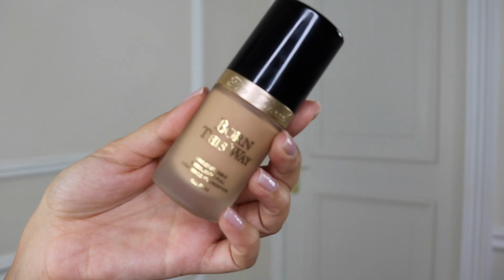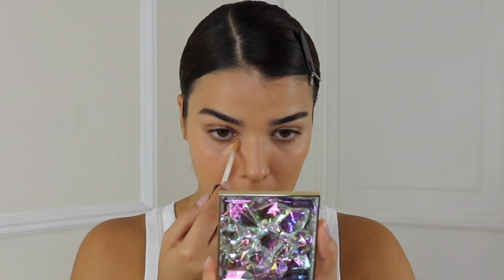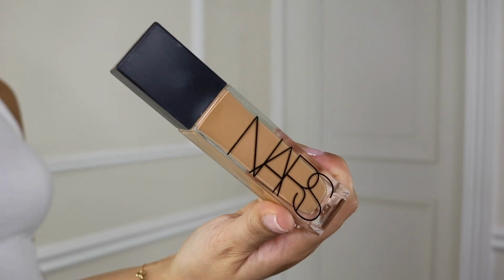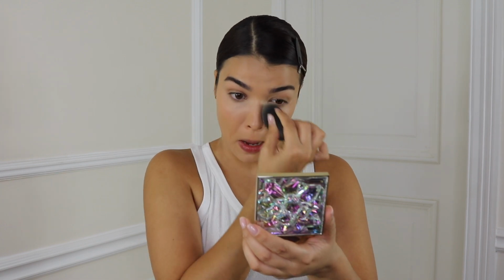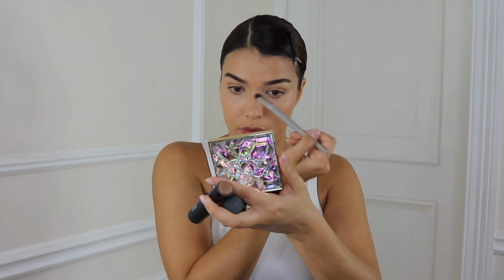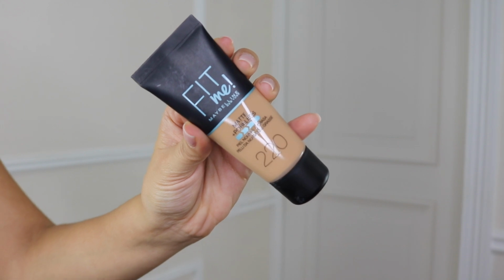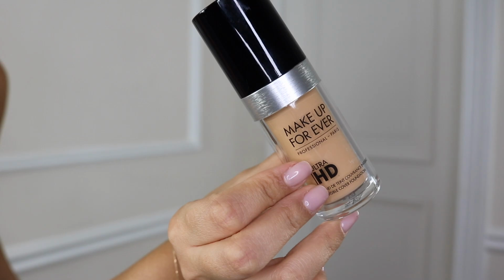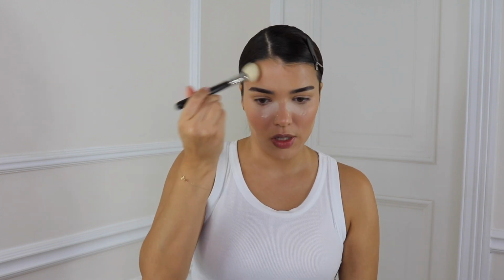FOUNDATION FAVORITES | Q&A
Hey everyone,

welcome to my foundation favourites video, where I touch on my go to foundations and also answer some of your questions

Foundations listed:
Too faced born this way
Fenty beauty soft matte pro filt'r
Nars Natural radiant longwear
Make Up Forever ultra HD